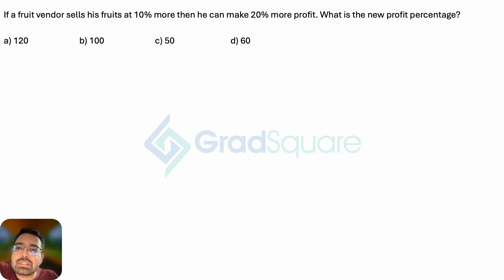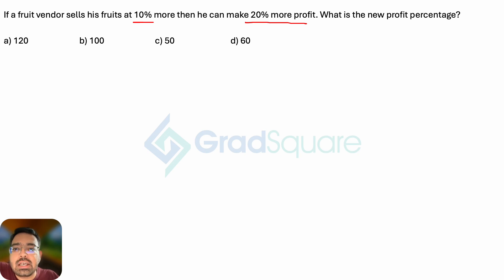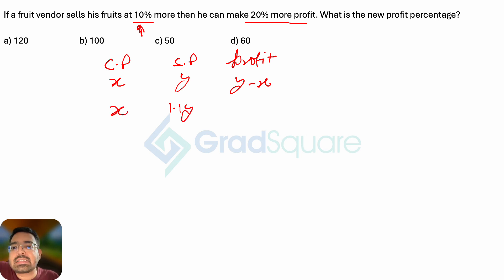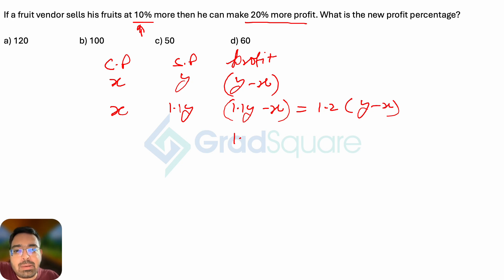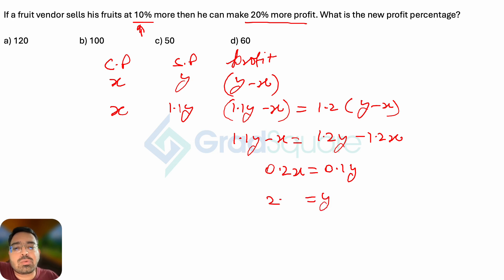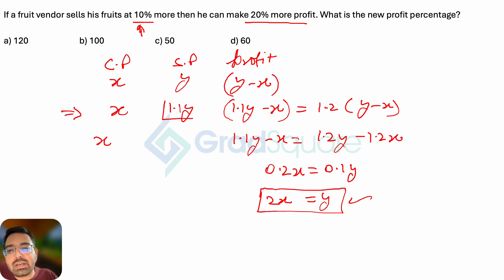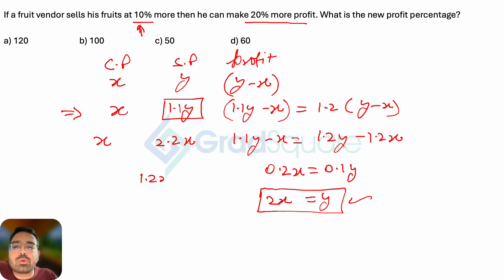05 - CAT QA Questions (Moderate) for Practice - CAT Preparation - Arithmetic - Profit & Loss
05 - CAT QA Questions (Moderate) for Practice - CAT Preparation - Arithmetic - Profit & Loss

If a fruit vendor sells his fruits at 10% more, then he can make 20% more profit. What is the new profit percentage?
a) 120
b) 100
c) 50
d) 60

Welcome to the 5th video in our CAT QA practice series! In this video, we focus on moderate-level questions related to Profit & Loss, a crucial topic for CAT preparation. These questions are designed to help you improve your problem-solving skills and get you ready for the Quantitative Ability (QA) section of the CAT exam. Whether you're just starting or looking to fine-tune your knowledge, this video will provide you with the tools and strategies to tackle these types of questions confidently.